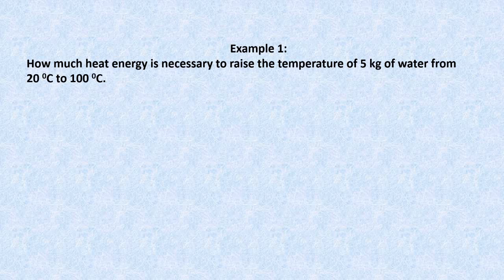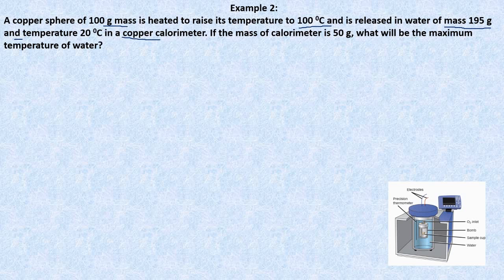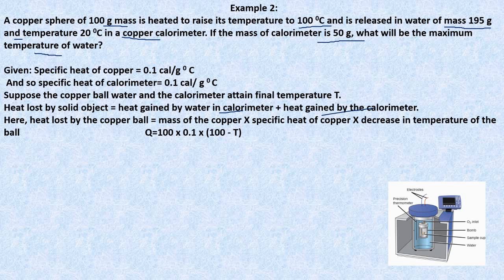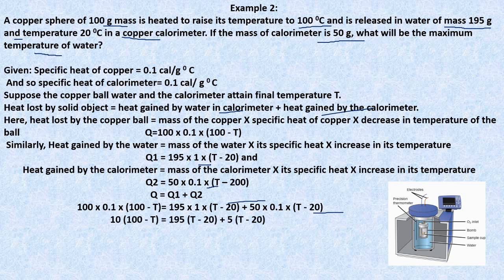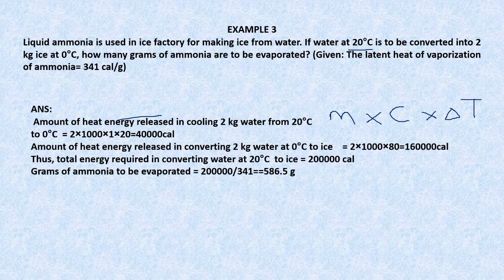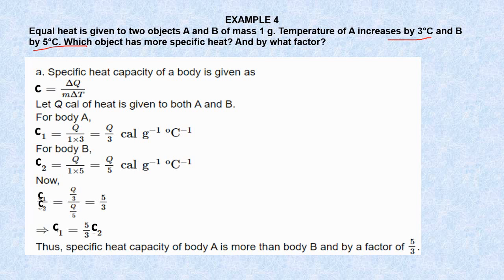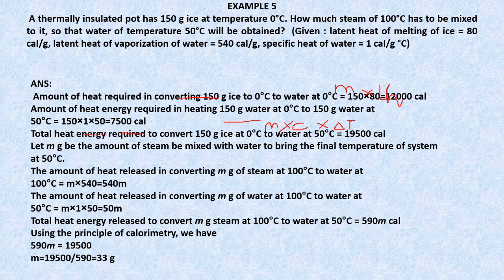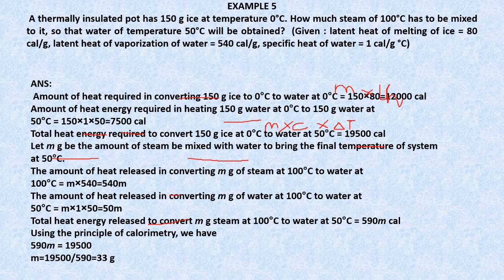Standard: X, Subject: Science 1 , Topic: Heat - Module 5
This Video is Presented by Ms  Premal Popat,
explaining the topic ' Heat- Problem solving'.